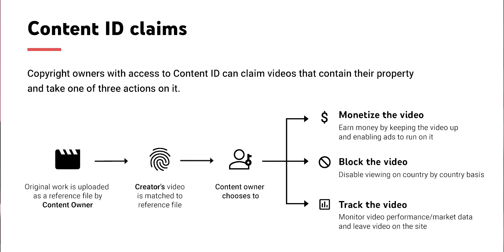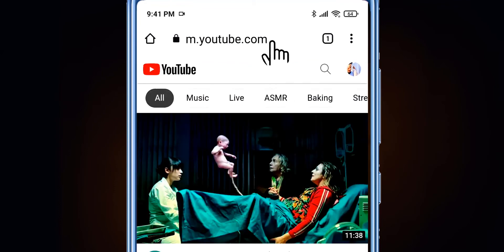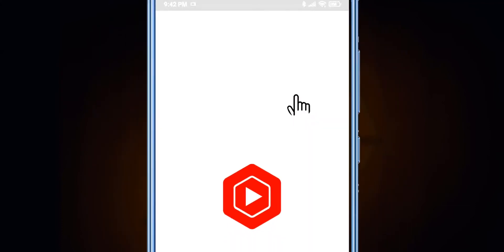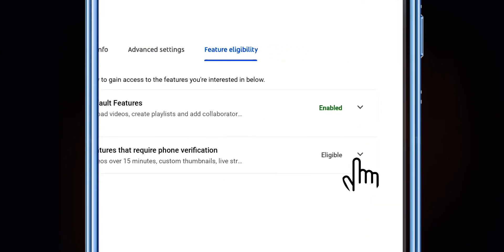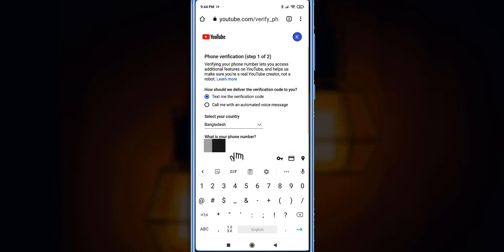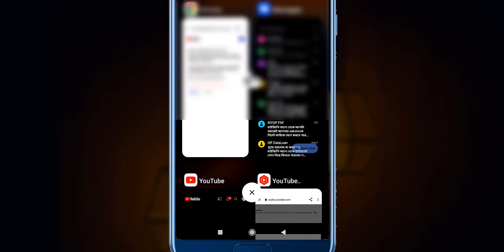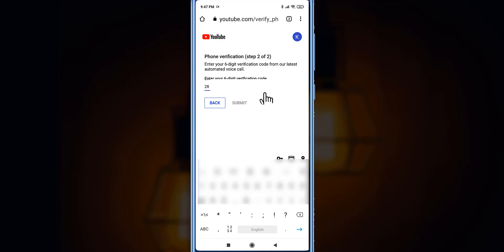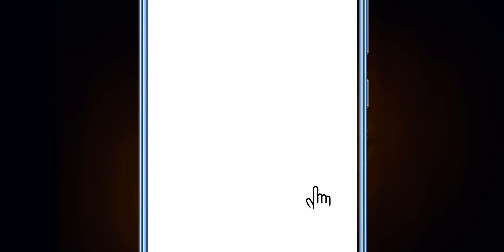How To Verify Your YouTube Channel With Phone (New System)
After creating a youtube channel, this is very important to verify your youtube channel with your mobile phone number. If you don't verify your youtube account, you won't get to use some special youtube features which are really necessary to reach your channel and grow on youtube. In this video, I'm going to show you, how you can verify your youtube channel with your phone with the new system.

I"m not an expert on ENGLISH, but wanna share things globally. And, you guys are my support!